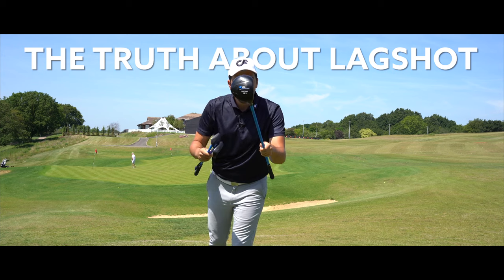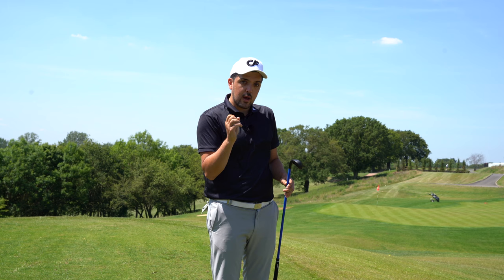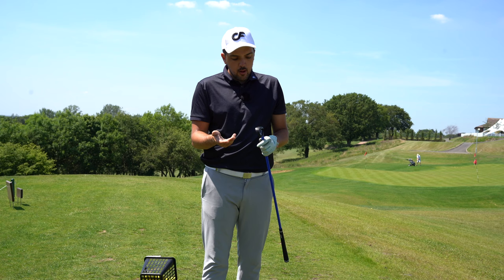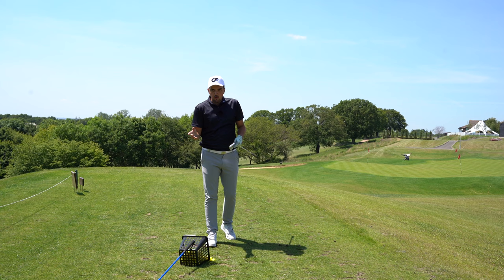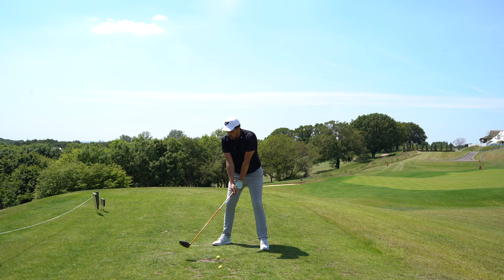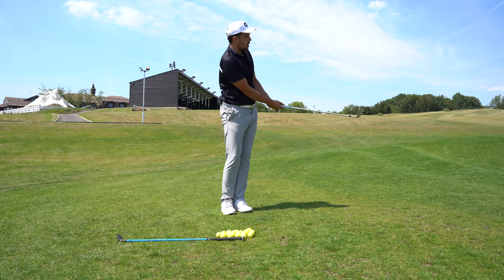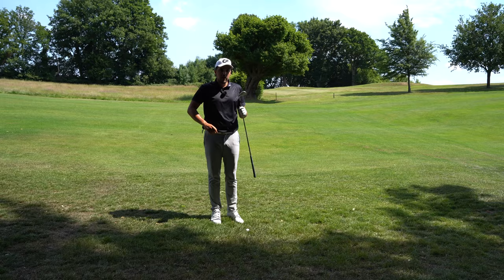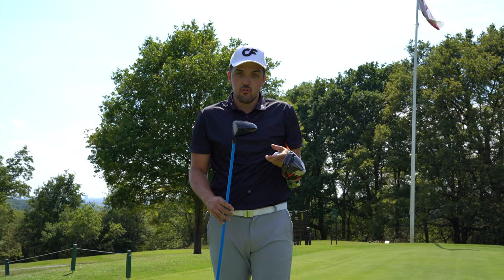The Truth Behind LagShot! The Best Training Aid Of The Year...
You guys have all seen the Lag Shot Golf Trainers everywhere on social media. You may see all your favourite content creators use them, but does it really live up to the hype? Is it the best training aid of the year. Let's Find Out 🙌

Let me know if you enjoyed this style of video in the comments 👇

00:00 'Intro'
00:25 'Breakdown Of Video'
1:35 'What Is LagShot?'
2:30 'First Opinions On The Trainers'
3:24 'Why Am I Hitting Right'
5:50 'Cons About LagShot'
8:00 'How LagShot Can Stop Your Slice'
10:25 'Using LagShot Driver and Takeaway Drill'
12:20 'Using My Driver To See Results'
14:25 'Using LagShot Wedge'
17:20 'Golf Challenge'
23:25 'Summary'